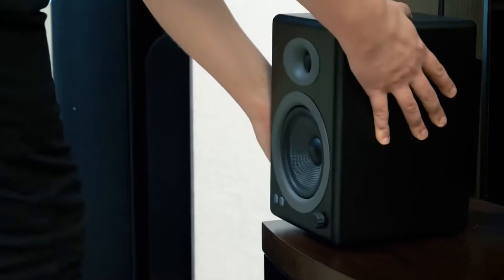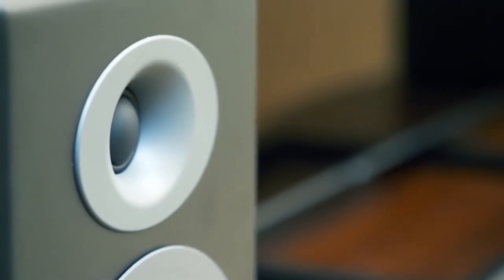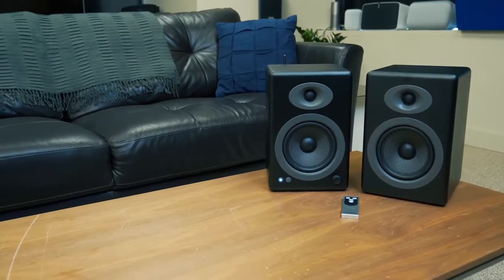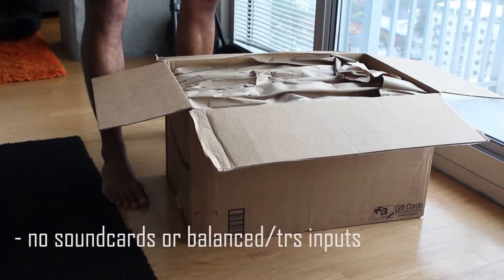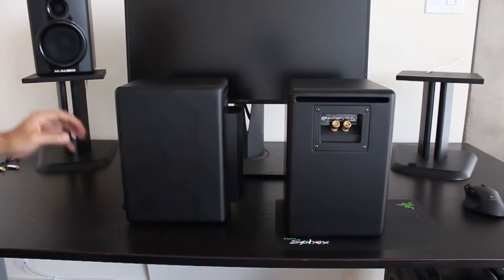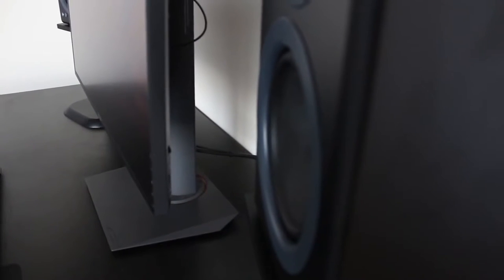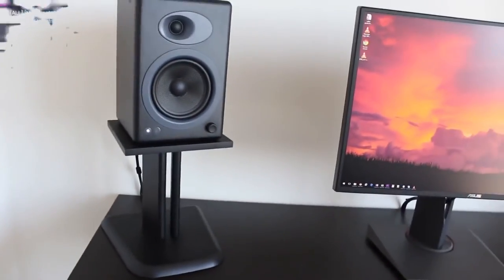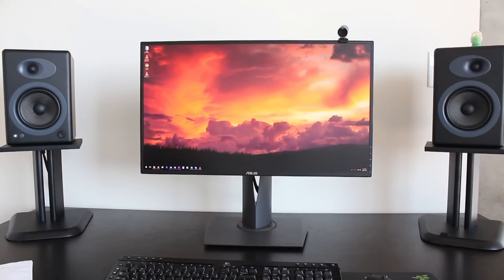Best Computer Speaker for Music with Great Bass 2021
Audioengine A5+ is the Best Computer Speakers for Music with Great Bass in 2021. You can get one here at a discounted price:

The Audioengine A5+ is excellent for the money! It is also best used for bass, music, gaming, music production, video editing, and movies.

The A5+ Wireless Speakers are Bluetooth speakers with sound that fills any room and connects to any device. No network setup, passwords to enter, or buttons to push.

"the A5+ Wireless are really the cream of the crop when it comes to wireless bookshelf speakers.”

Why you should get Audioengine A5+ Wireless Computer Speakers?

#1. Powerful, audiophile-grade wireless 2.0 speakers designed for any size room.

#2. Wirelessly stream your favorite music service or use the analog inputs with a turntable for a pure analog system.

#3. No apps to install, network issues, or dropouts. Plug and play setup with any Bluetooth-enabled device.

#4. Setup in minutes with all cables included. 3 year warranty.

The Audioengine A5+ Wireless Speakers is definitely the right choice for the performance as you can see in the review video.